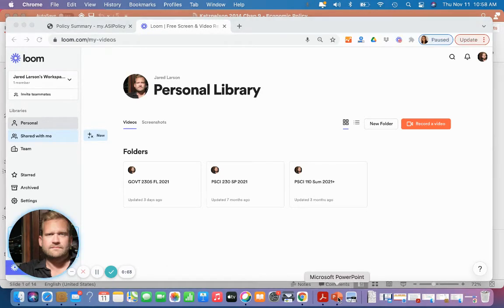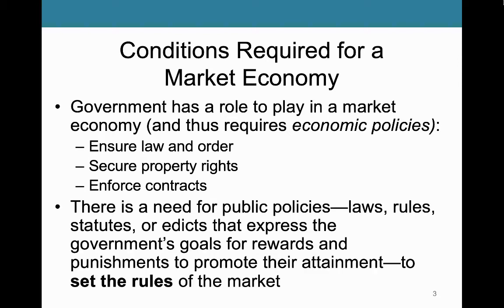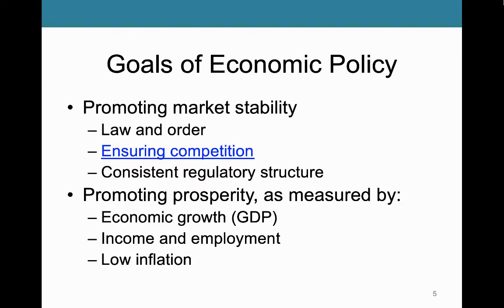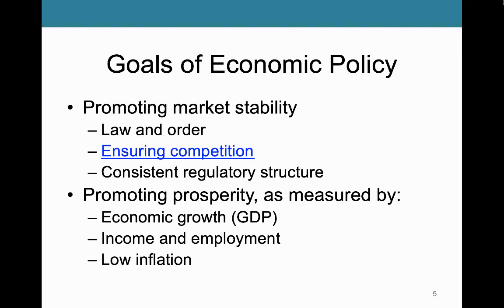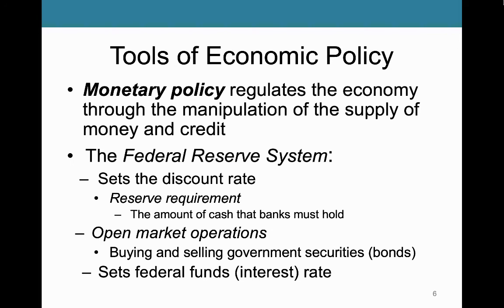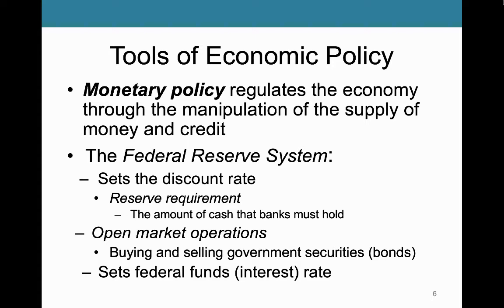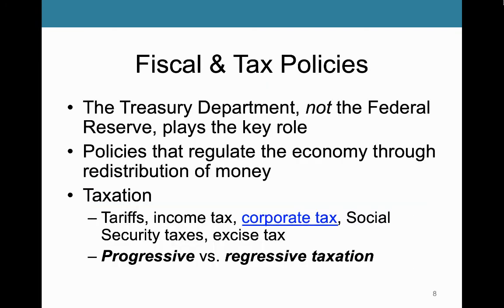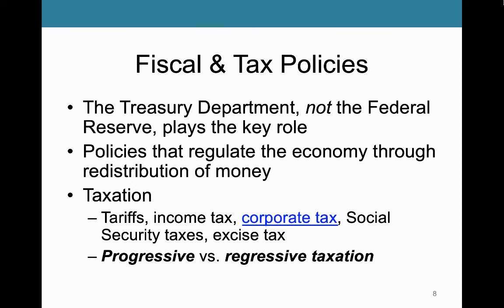GOVT 2305 Katznelson Chapter Nine: Economic Policy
Texas A&M University - San Antonio
Dept. of Social Sciences|
Jared D. Larson